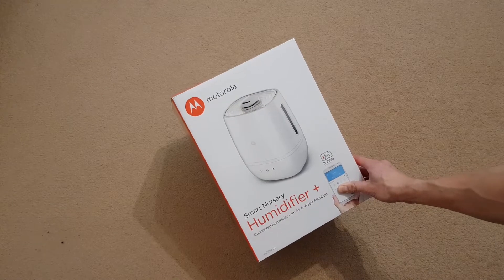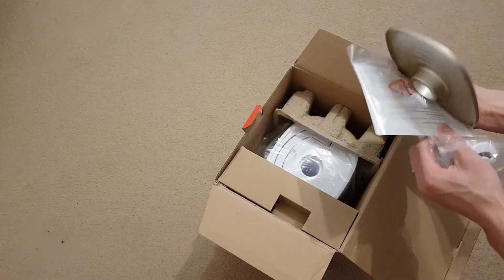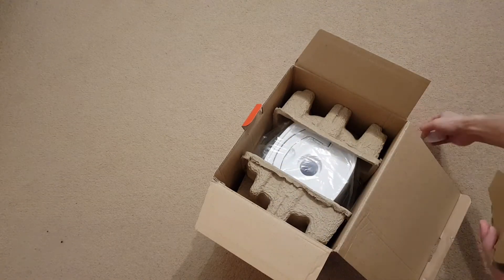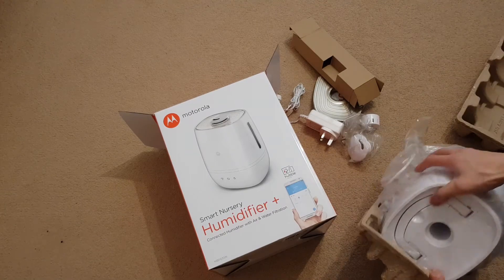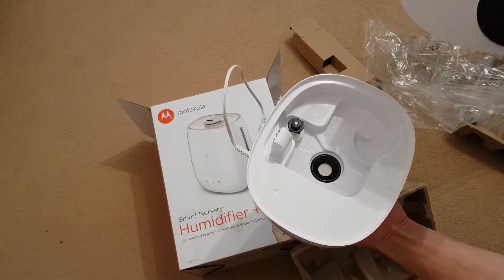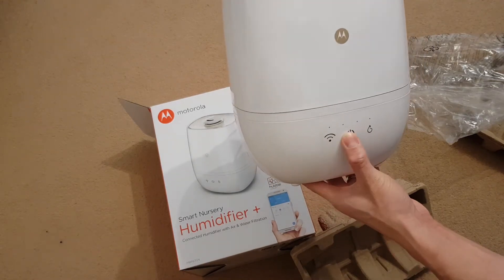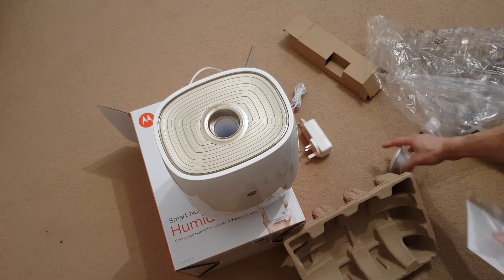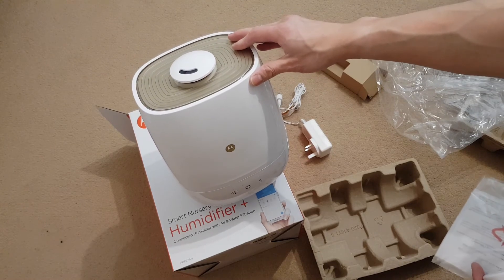Motorola Smart Nursery Humidifier Plus Unboxing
Unboxing the Motorola Smart Nursery Plus humidifier. Wi-Fi connected humidifier with air and water filtration.